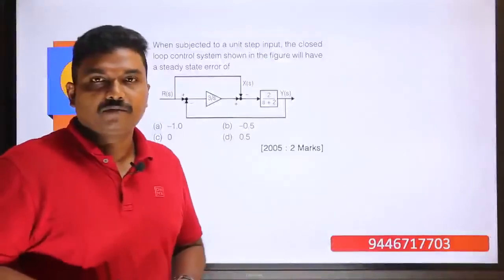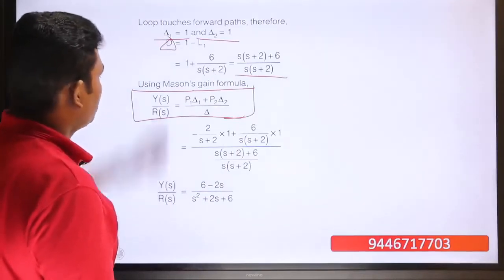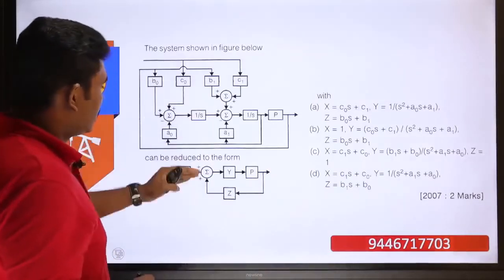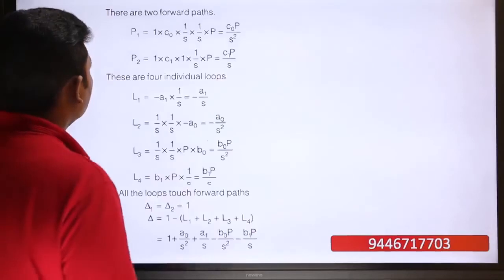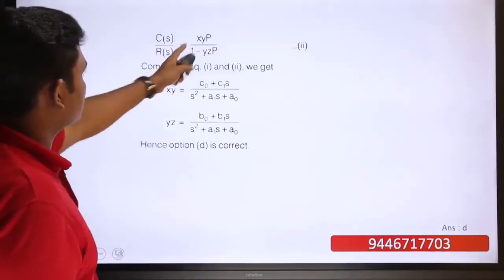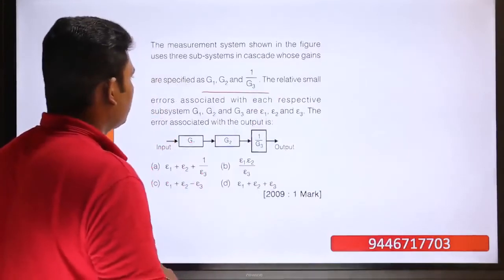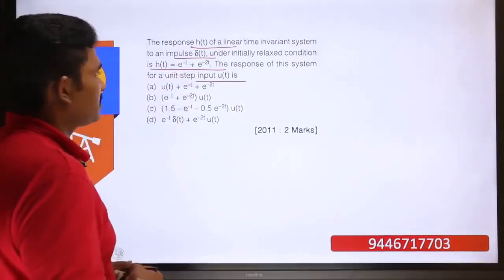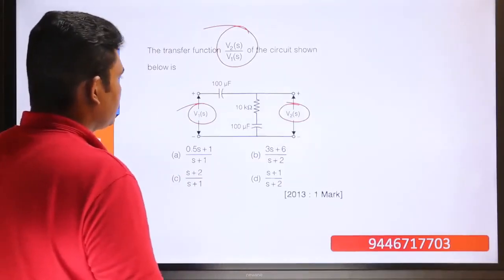GATE | Control System | Previous Year Question | Chapter 1 Part 2